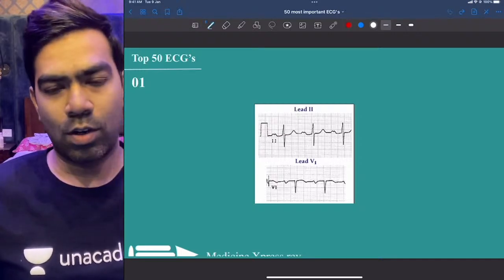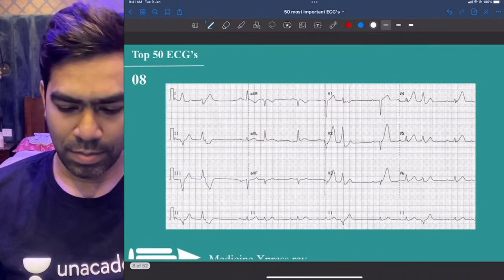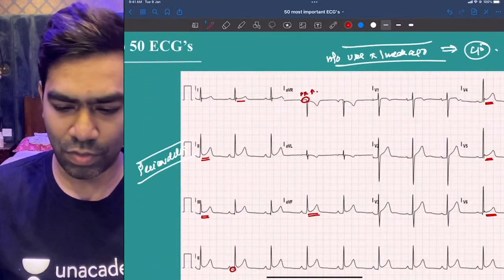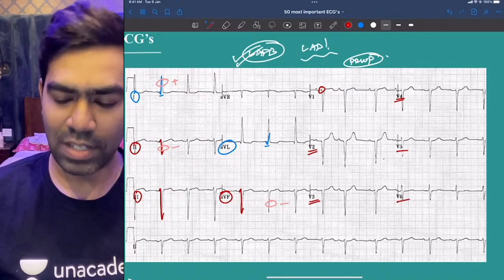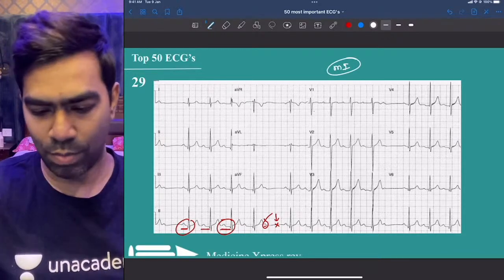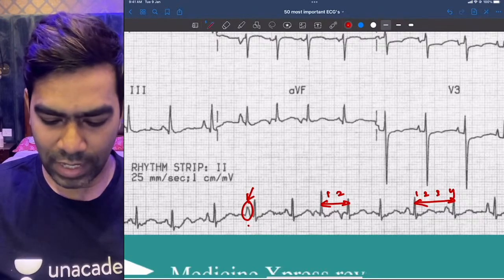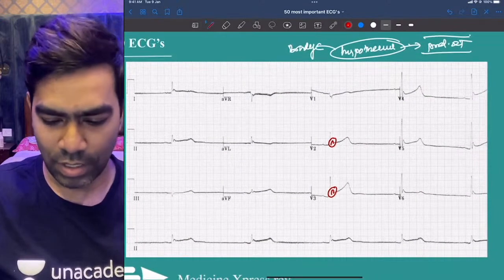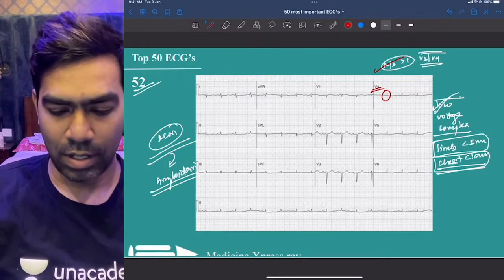Top 50 ECGs for NEET-PG | General Medicine | Dr Dilip Kumar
Watch Dr Dilip Kumar discussing Top 50 ECGs from general medicine for NEET-PG aspirant s

Dr. Dilip is a reputed Physician with vast experience in Internal Medicine. He has completed his MBBS and MD (Internal Medicine ) at Kilpauk Medical College. He has also completed MRCP(UK) from Royal College of Physicians (London) and came out second at the international level. He has presented a lot of case reports and articles in national as well as international journals..

To prepare for NEET PG, INICET, FMGE, or NEXT with Dr. Dilip Kumar and other amazing educators, join the Unacademy platform.

1. Unlimited access to Live and Recorded Classes
2. Learn from India’s Top Educators for medical
3. Access to dedicated DOUBT Sessions
4. Real-time interaction with best-in-class teachers
5. QBank with 25,000+ practice questions
6. Freedom to study on the device of your choice
7. Highly competitive Live Tests and Quizzes
8. Get Printed Notes with 12-month and above subscriptions (dispatch starts soon)